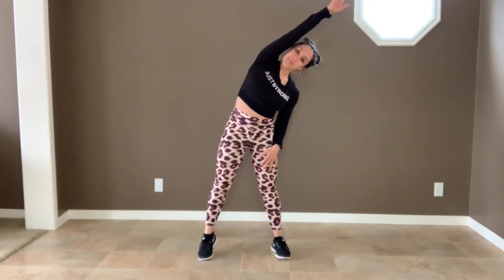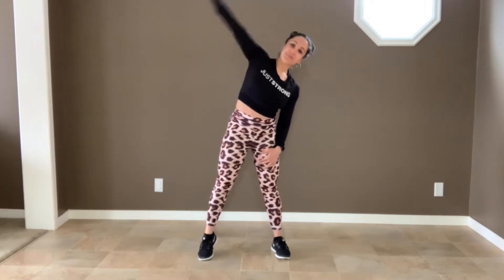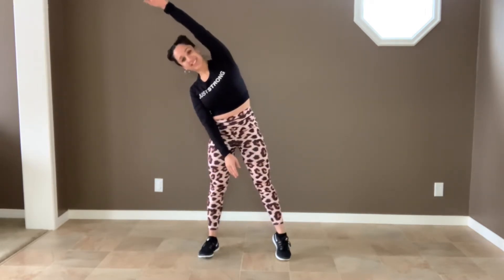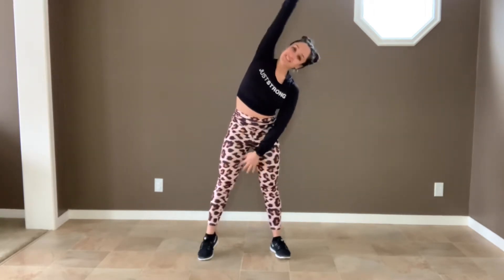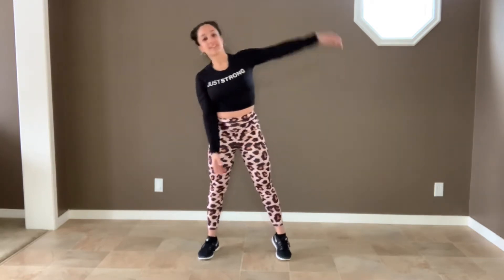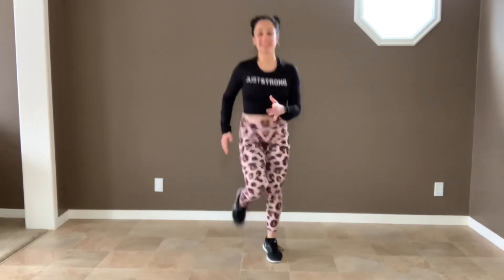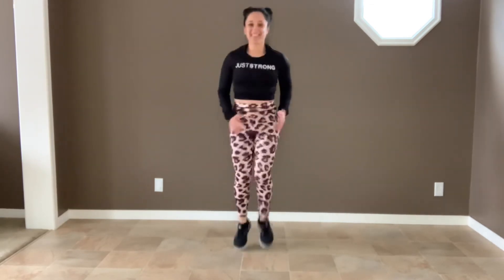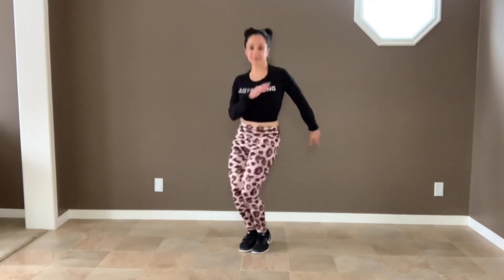Quick Warm Up - Get ready for your workout!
Hey love!!
So glad you decided to move your body today! Use this video to get your body ready for your workout. Warming up is really important to help prevent injuries.